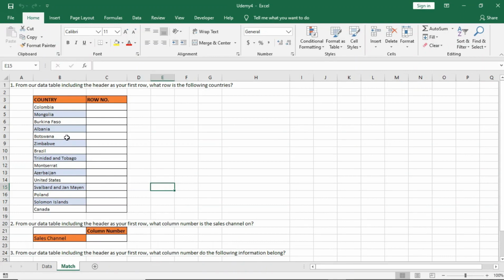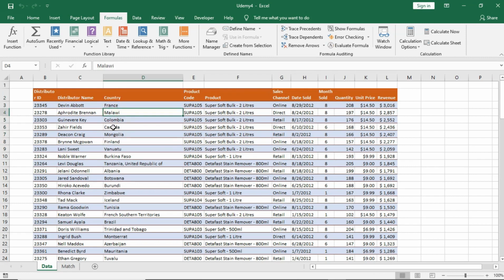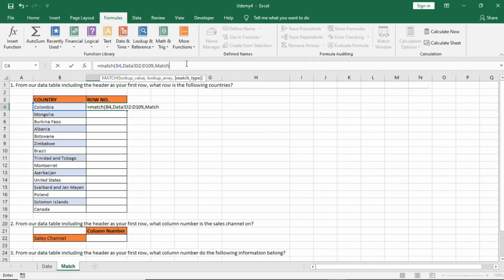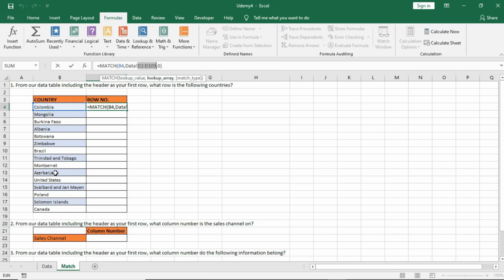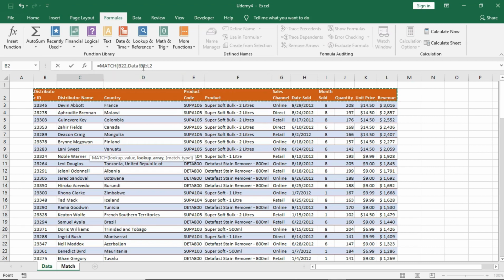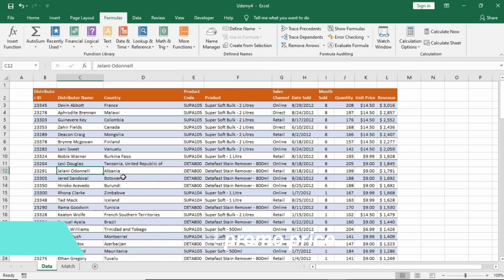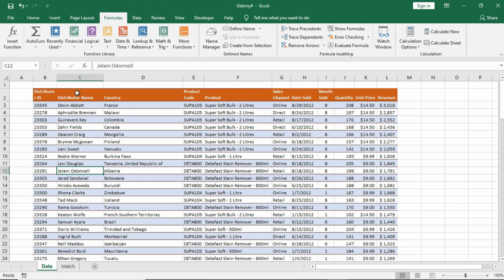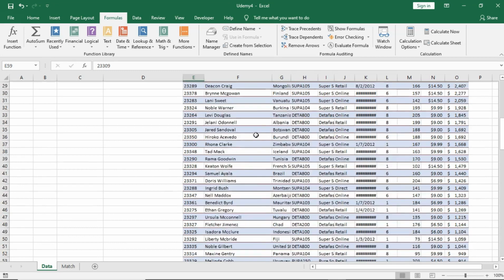How to use EXCEL Match Function